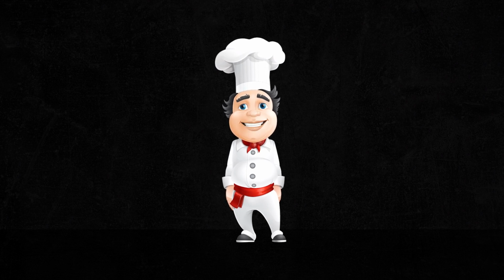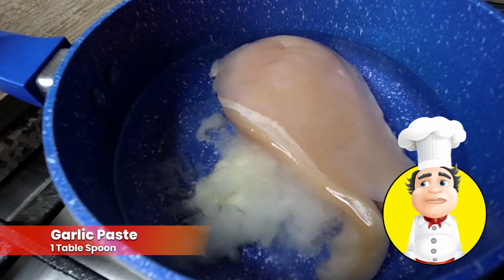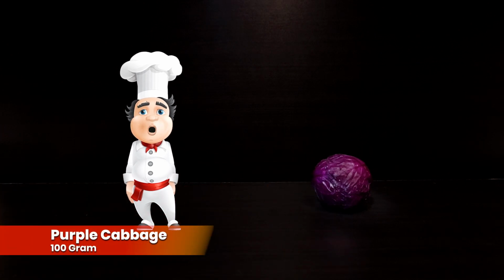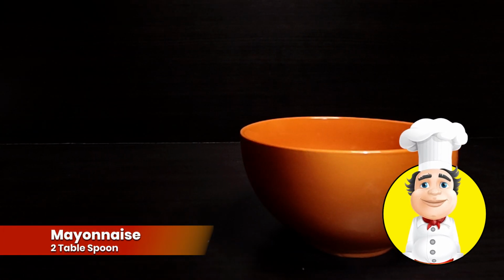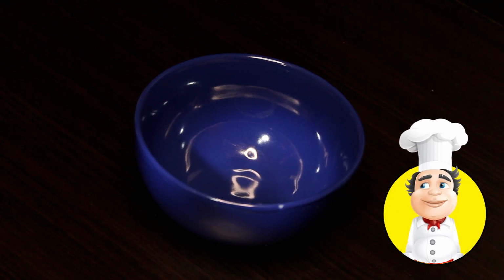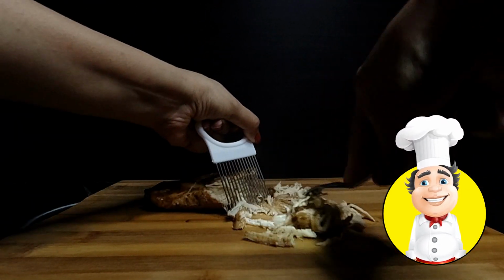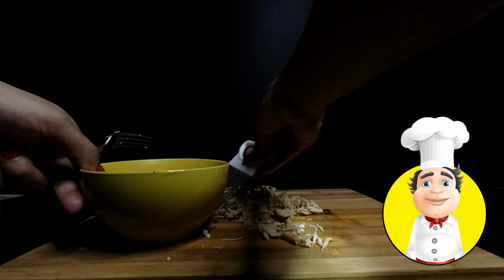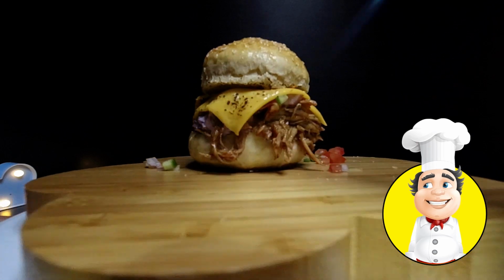BBQ Pulled Chicken Burger Recipe by Yumitizer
BBQ Pulled Chicken Burger Recipe, Enjoy!